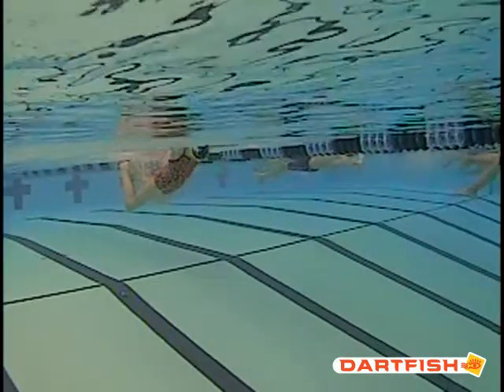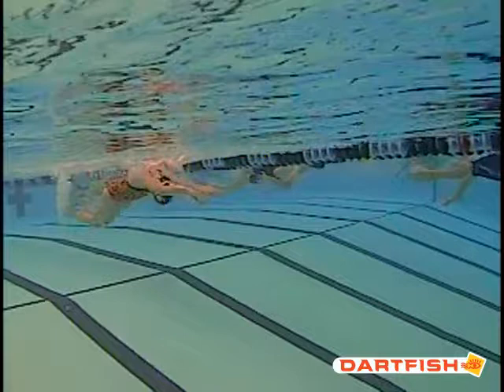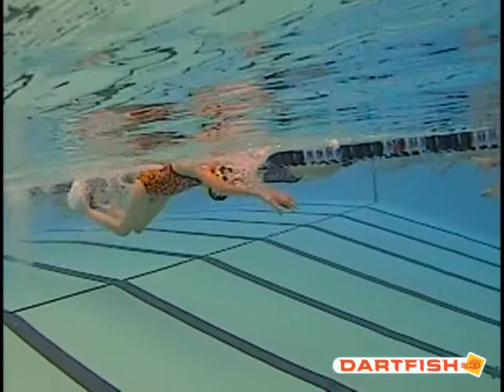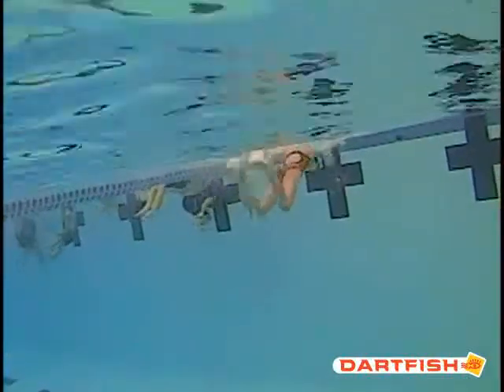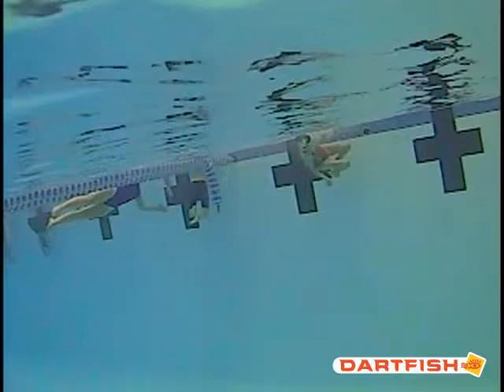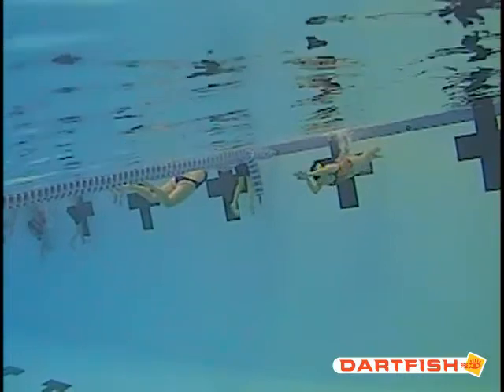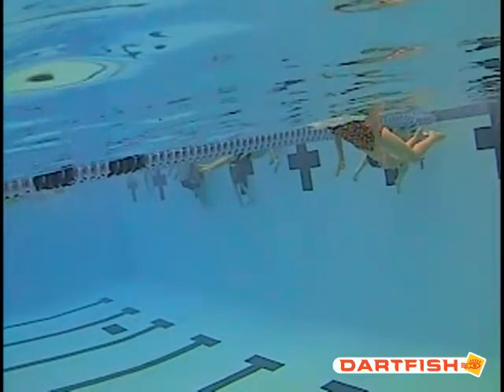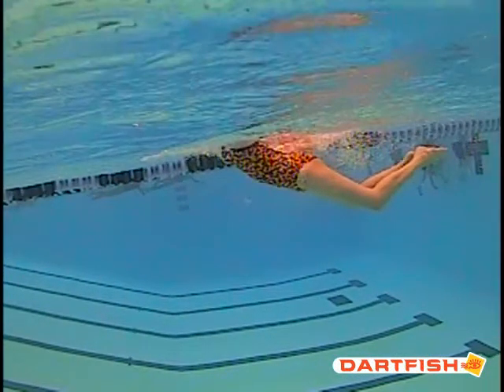Stephanie R Fly Final